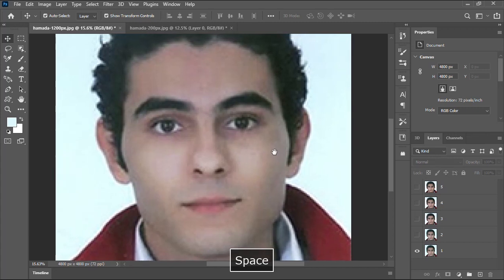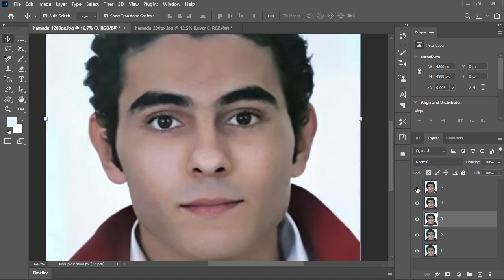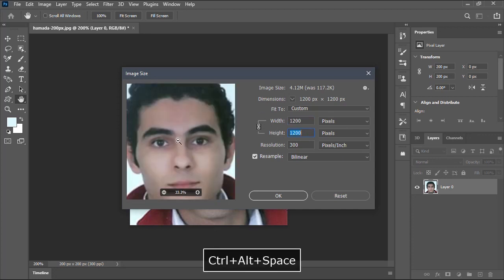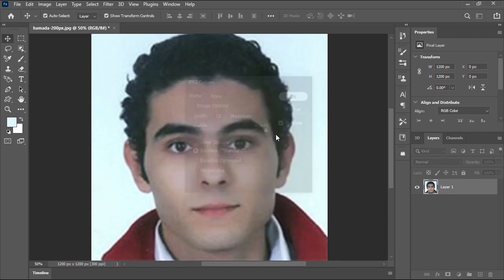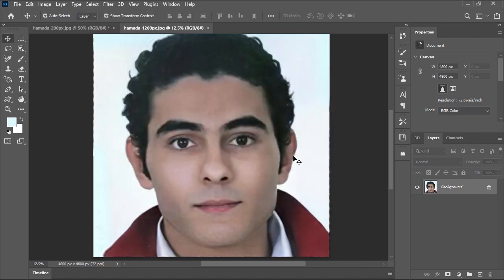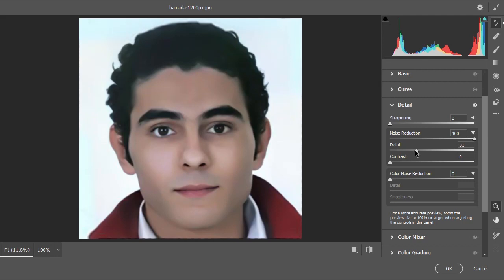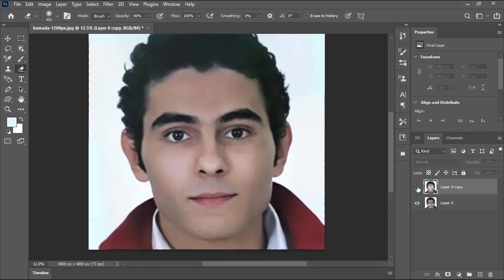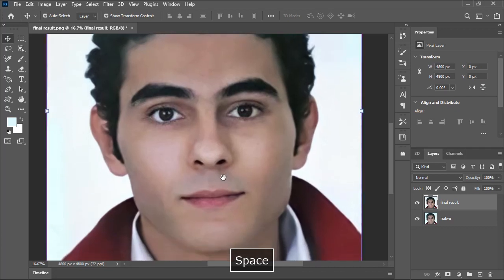Enhance low resolution Portraits using Photoshop & DFDNet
The Best New Method to Enhance low resolution Portraits using Photoshop & DFDNet , enlarge and improve the quality of any face portrait or photo in Adobe Photoshop and , DFDNet AI open source code.